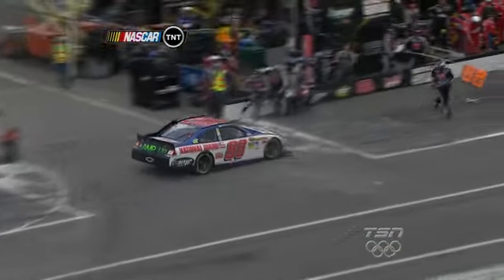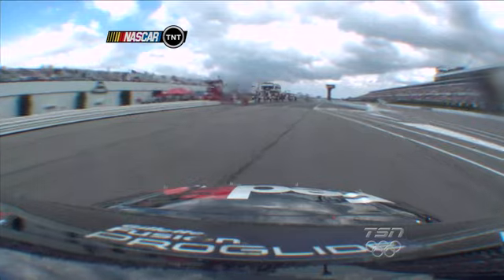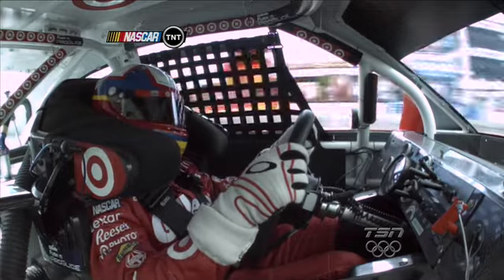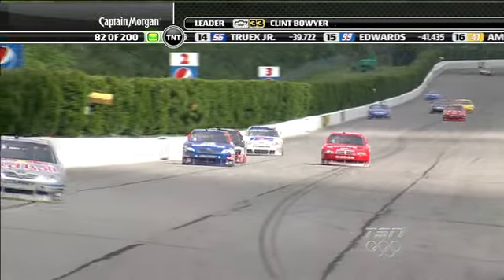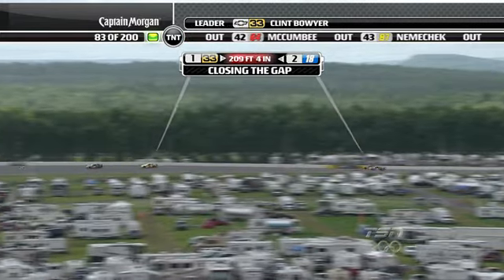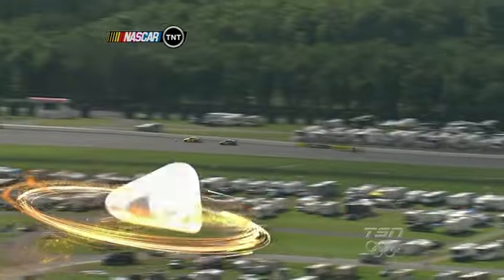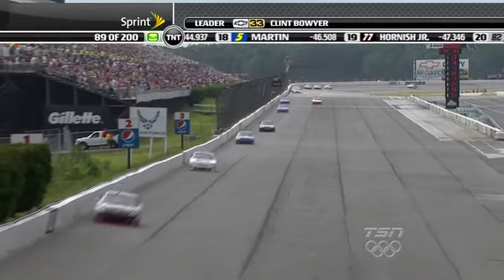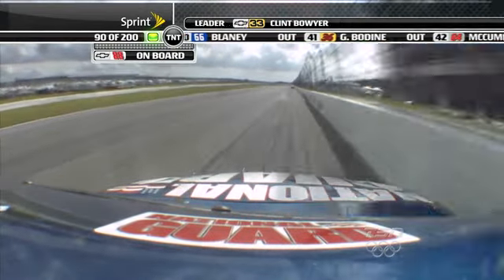NASCAR SprintCup 2010 Pocono Gillette Fusion ProGlide 500 Race Part 7 of 17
Part 7 of 17 - Nascar 2010 SprintCup - Pocono Raceway, Gillette Fusion ProGlide 500 presented by Target. Pre-Race
6 June 2010 at the Texas Motor Speedway the Gillette Fusion ProGlide 500 was held,The Gillette Fusion ProGlide 500 presented by Target is the first of two stock car races held at the Pocono Raceway in Long Pond, Pennsylvania, on the NASCAR Sprint Cup schedule in mid-June, the other being the Pennsylvania 500, usually held in July. The Pocono 500 replaced a 400-mile race at Texas World Speedway on NASCAR's schedule beginning with the 1982 season. It was moved to the former USAC Marlboro Championship Trail date in June, displacing the Indy cars to August.